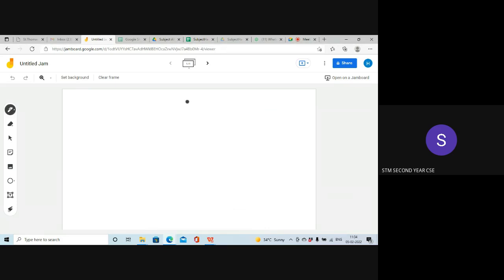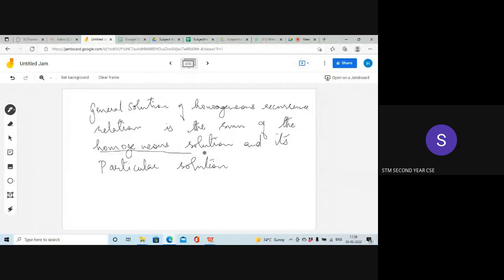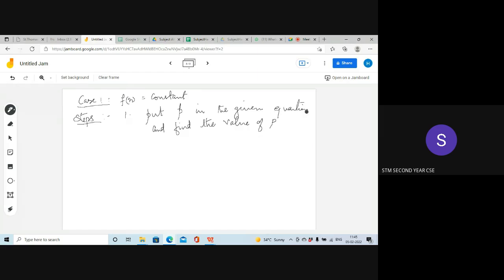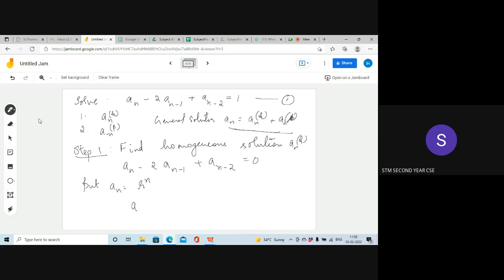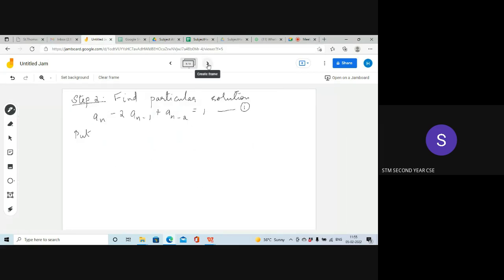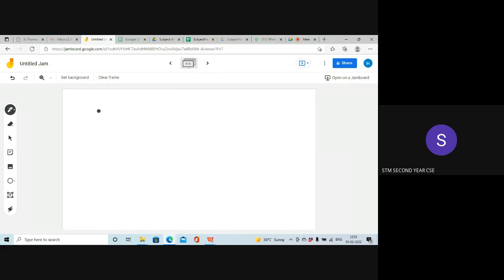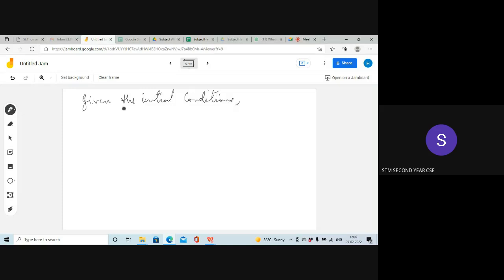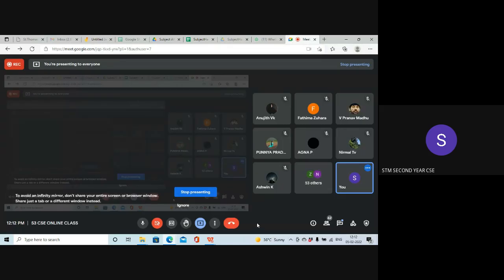MAT203 Module 4 Part 11 hour 4 : 05.02.2022